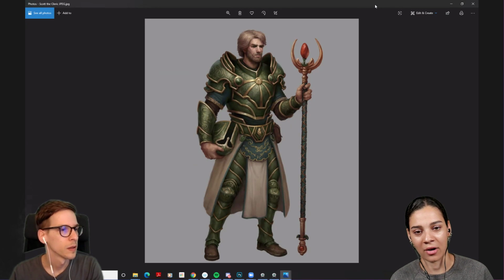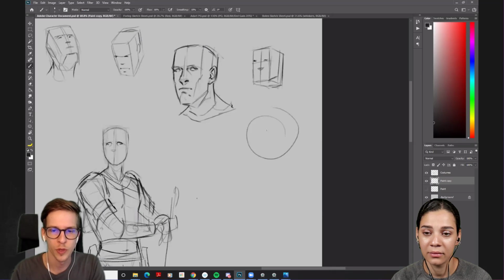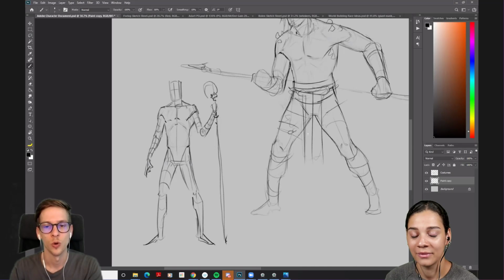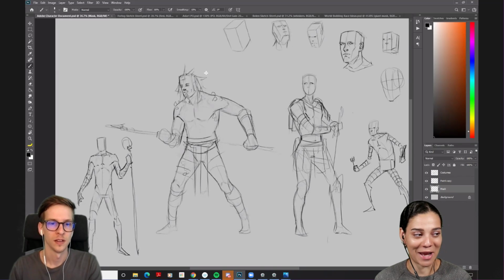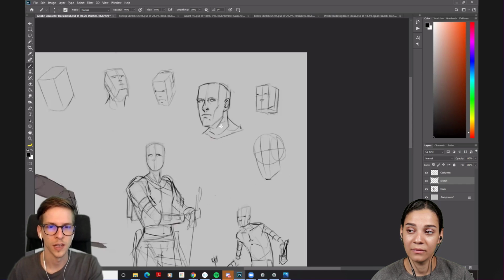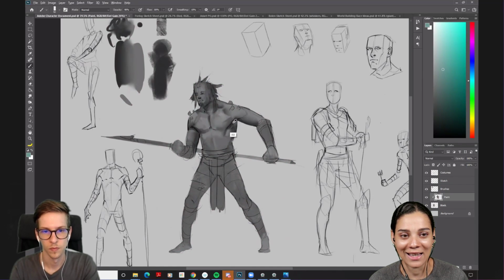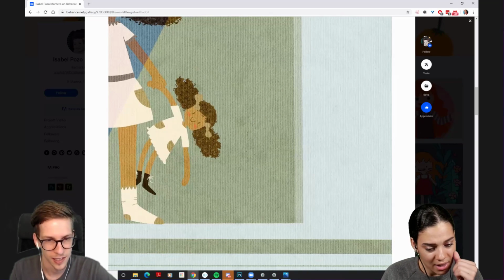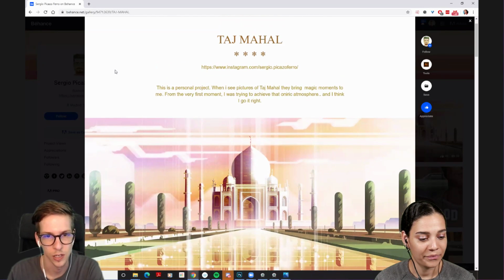Character Design Fundamentals with Sam Peterson and VooDoo Val - 1 of 1 | Adobe Creative Cloud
Join illustrator Sam Peterson and host VooDoo Val on Adobe Live for a crash course in character design fundamentals! Starting with a simple line sketch, see Sam’s painting and drawing techniques for simplifying values and rendering 3D shapes. Learn how to choose a color palette and give your drawings depth with simple brush techniques.

Guest Sam Peterson is a concept artist, illustrator and Adobe Live moderator based in Los Angeles, CA

Chapters
00:00 Start
6:00 Intro to Sam’s Work
11:05 Work Starts - Character Sketching
20:00 Looking at a Sizing Diagram
22:25 Simplification of Body Shapes
32:45 How Sam Manages His Layers
38:05 Pro Tip: Flipping Your View instead of Flipping Canvas
40:45 Using Puppet Warp
48:50 How Sam Ports his work for 3D
53:33 Pro Tip: Duplicating a File in a Different Window to check Values
1:04:00 How Sam and Val Found Their First Commission Jobs
1:10:40 How Sam Uses Clipping Masks
1:14:28 Talking about Sam’s Brushes
1:32:10 Portfolio Reviews!
1:53:10 Stream Recap / Sam’s Social Media